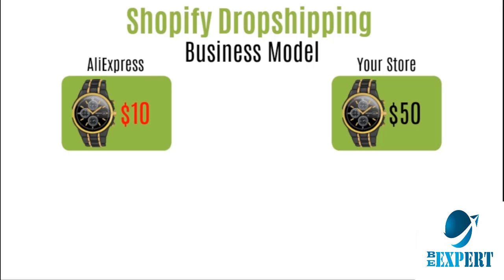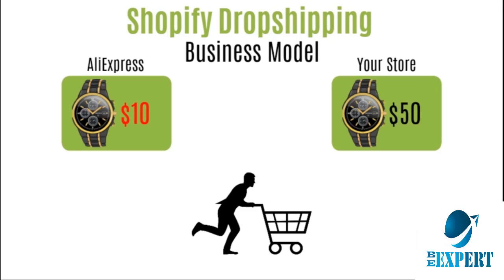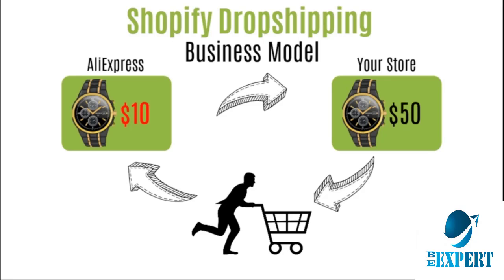Shopify Drop-shipping Model By Udemy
Udemy Paid course Totally Free.
 A step by step guide, A to Z, on how to create a profitable Shopify drop shipping store from scratch in 2019 and 2020. In this video, you will learn everything you need to know to create a successful store..
I'll be showing you how to create a profitable Shopify drop shipping store the right way in 2019 - without using lobber and aliexpress.

Instead, I'll be showing you the branded drop shipping method - which is a strategy that I created and have personally used to build Shopify stores to 8 figures per year (10 million/year+)

I created this long tutorial (2 hours+) because I wanted to give you every single possible step that you need to know, and all the information that you need as a beginner to start a successful online business with Shopify - and build a worldwide store and brand.

I was frustrated with all the useless courses teaching to copy paste from Aliexpress using Lobber - that is setting you up for failure and is not the right way to build a worldwide brand.

I recommend you follow along, and take action along the way as I go through the video.